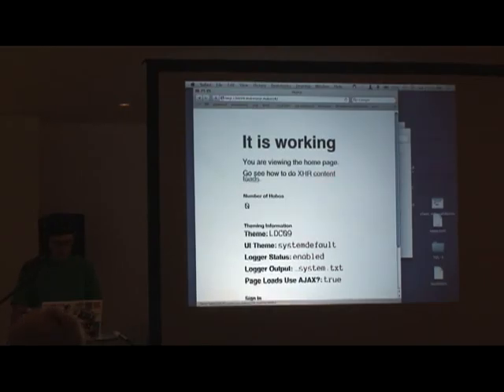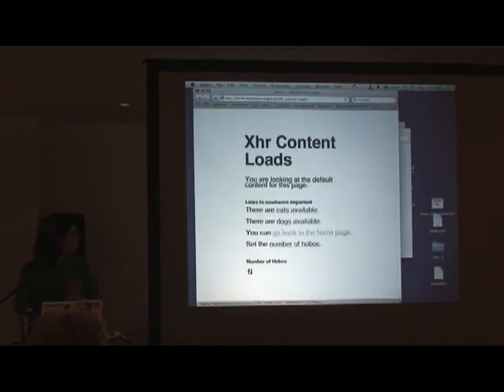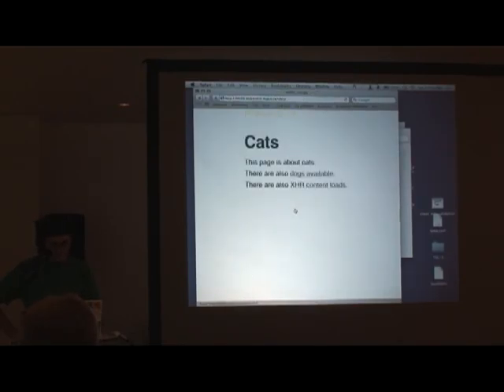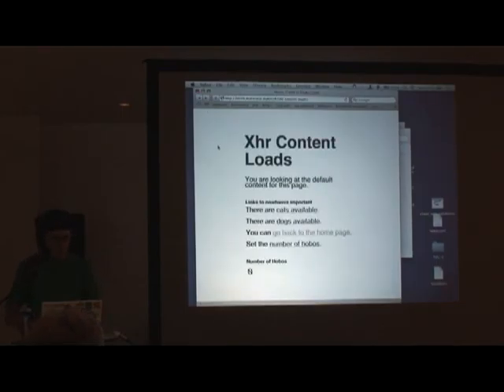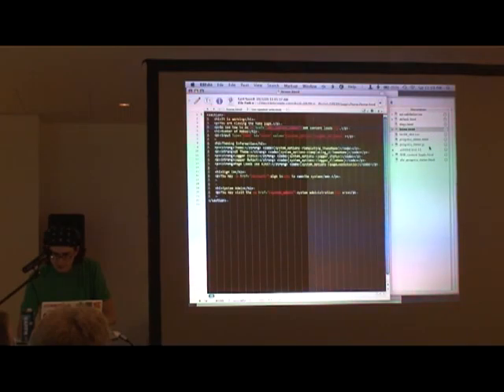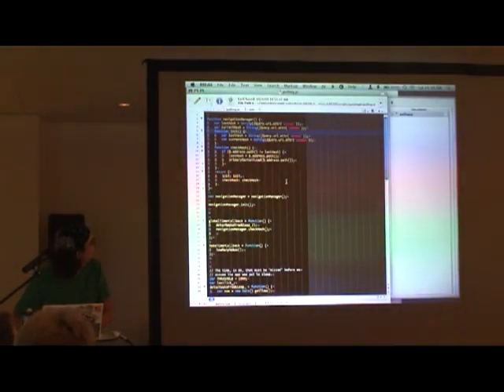LDC09 Sat Chris 1